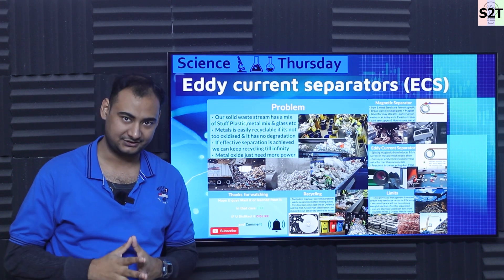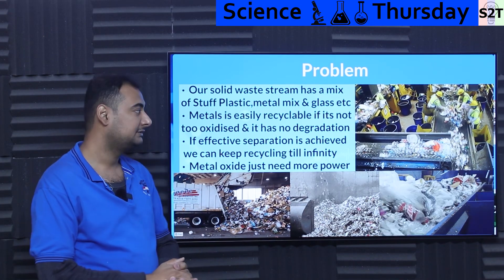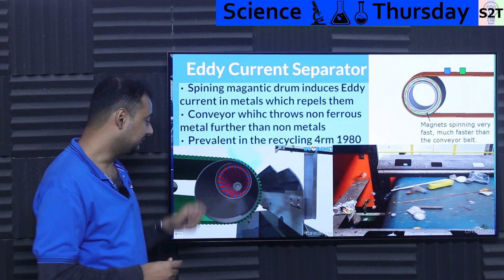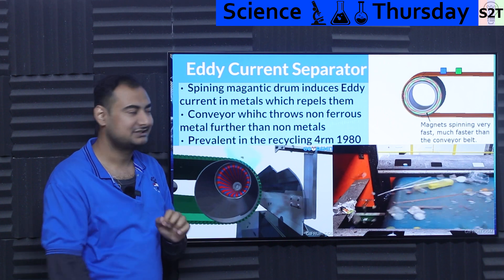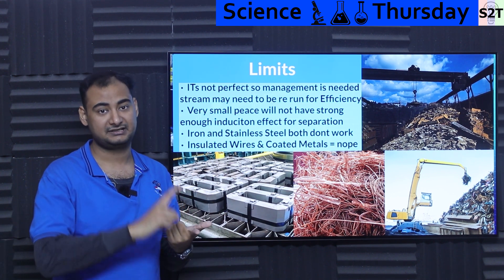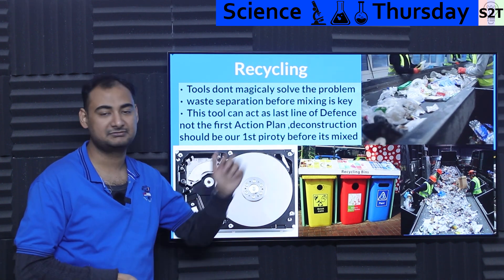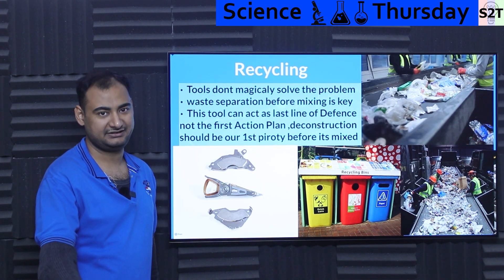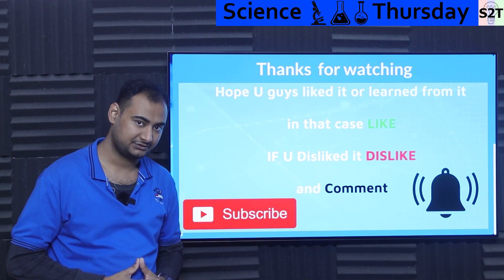Eddy current separators {ECS} Explained {Science Thursday Ep258}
Instagram             hellyork

00:00 Intro
00:11 Problem
03:16 Magnetic Separator
04:55 Eddy Current Separator
08:37 Limits
12:44 Recycling
18:33 Thank you